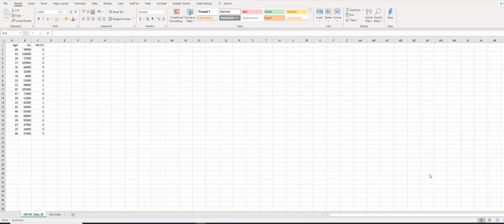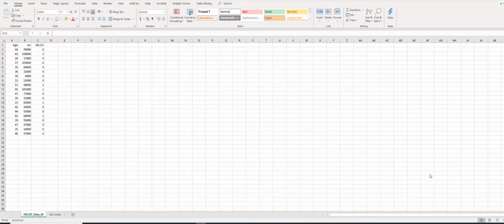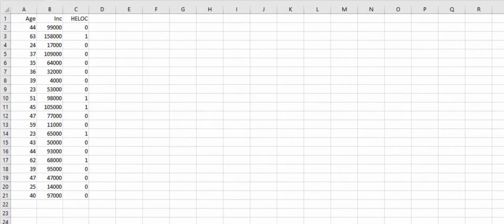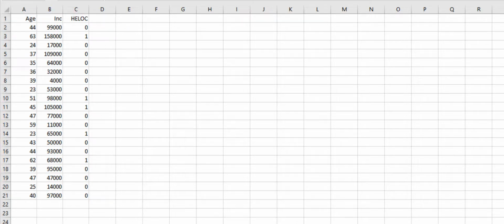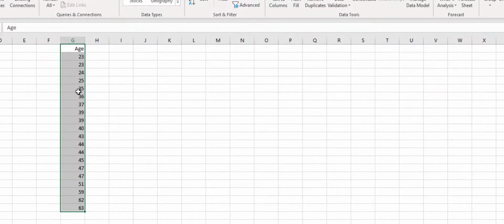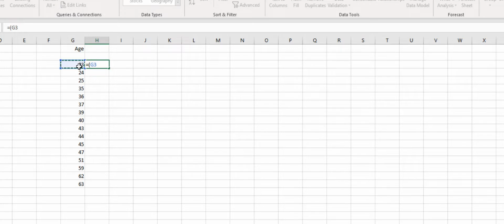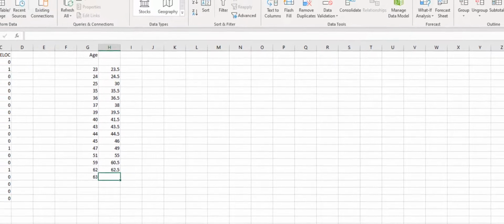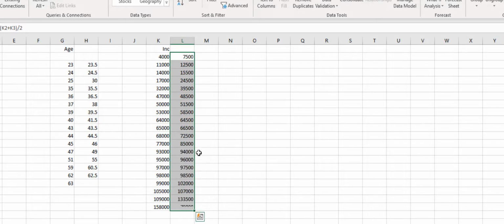CART Building the Tree Identfying Split Points